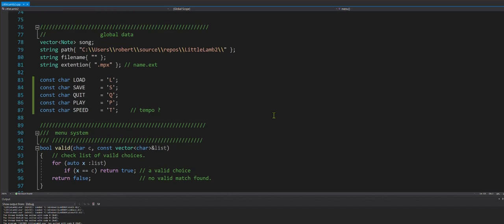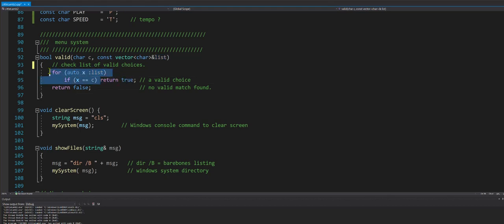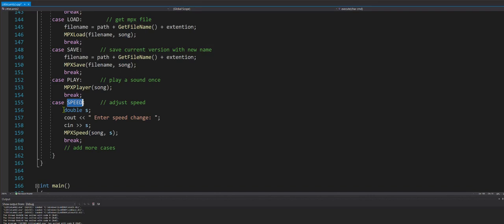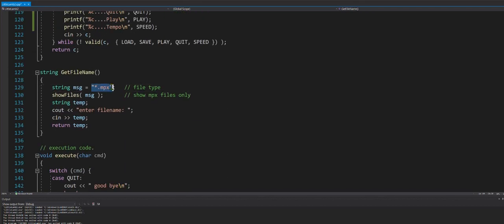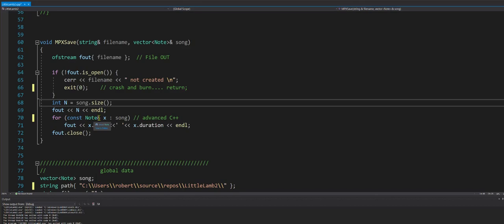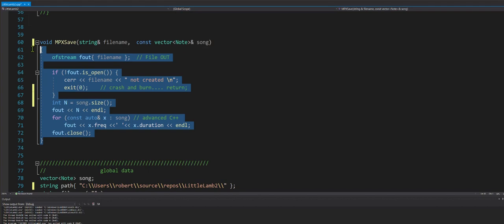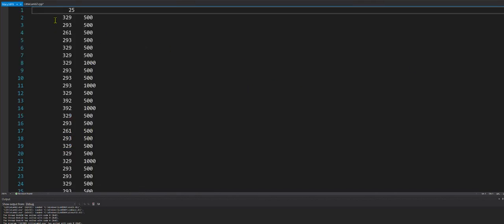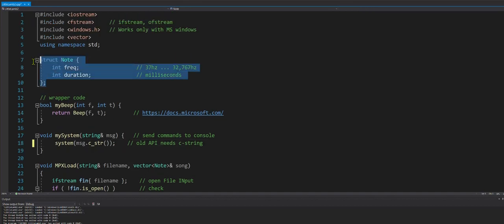C++ Little Lamb Musix player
Using C++ and the Beep() API this is review of class work to create a simple music editor with the Window's Beep() API. This is 3 of 4.